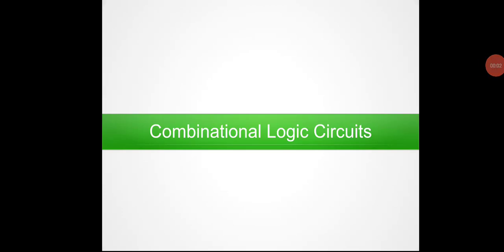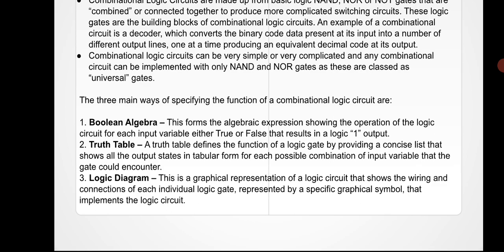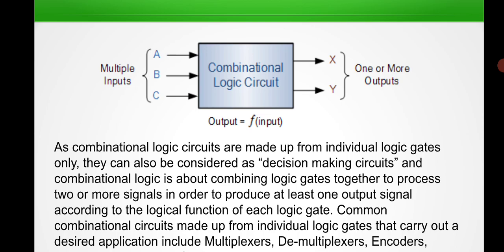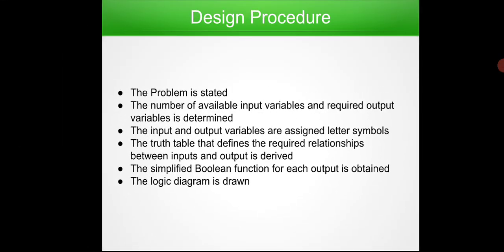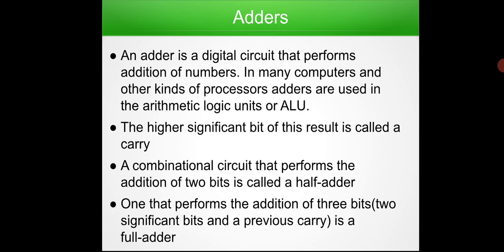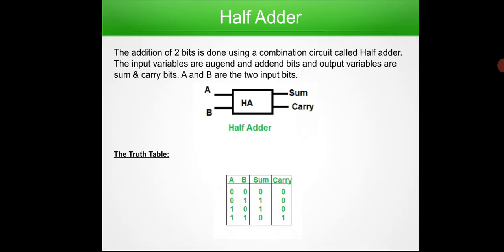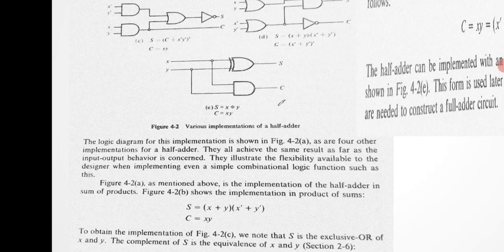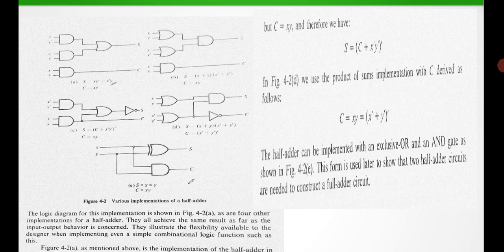CO(Part-18)for 1st year,Combinational logic circuit, Adder, Half adder by Mr.Shrinidhi(SVS,Bantwal)